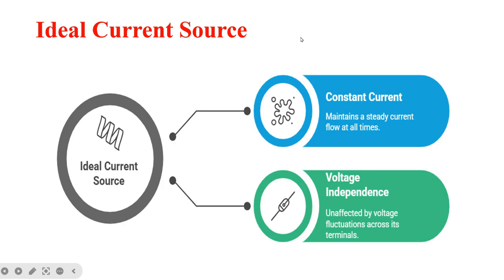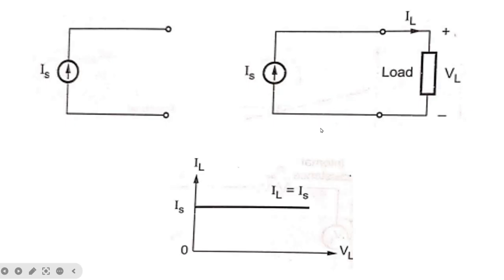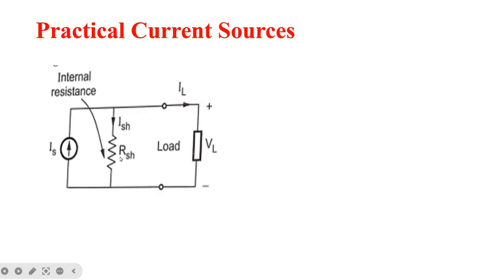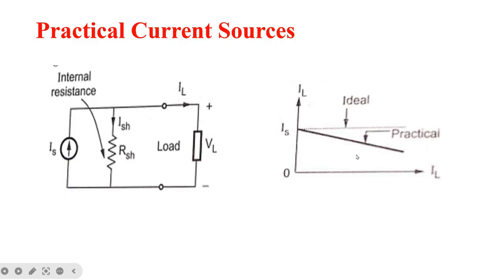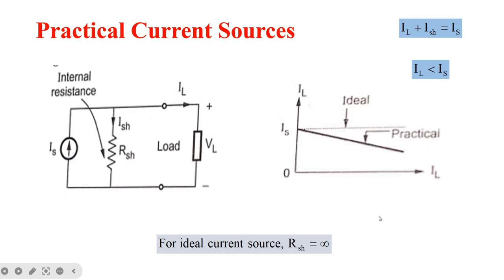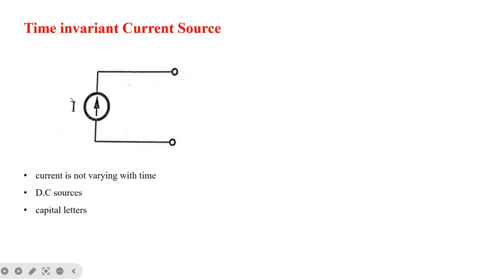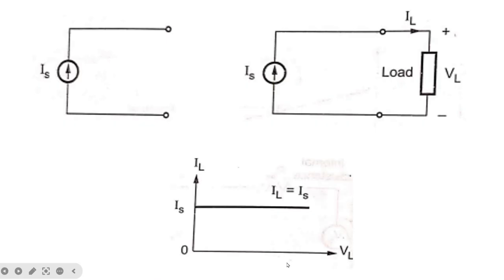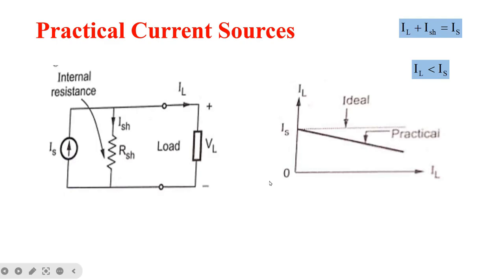Current sources, ideal, practical, time variant, and invariant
Current sources, ideal, practical, time variant and invariant, high internal  resistance in parallel with the current source